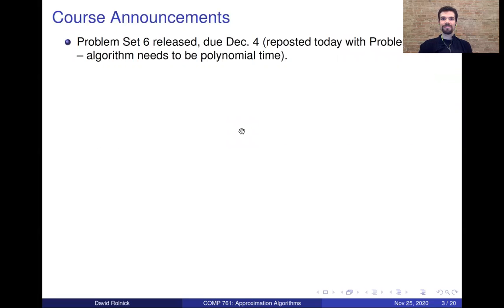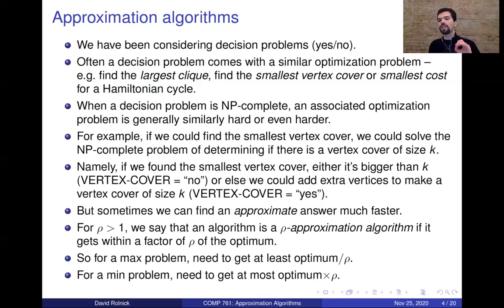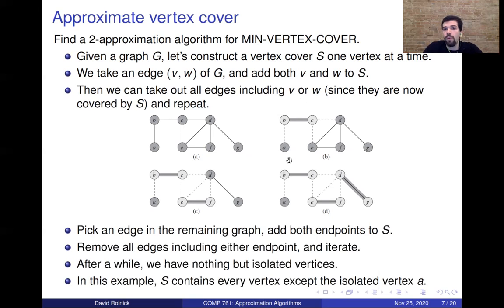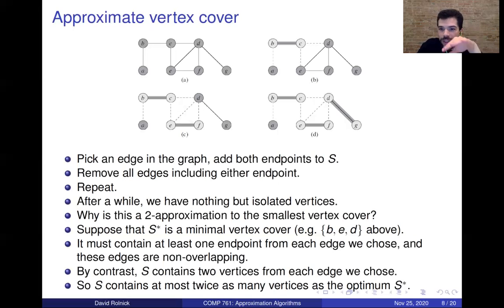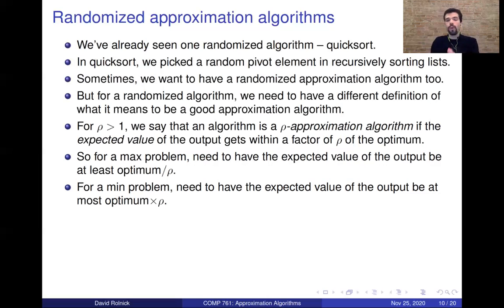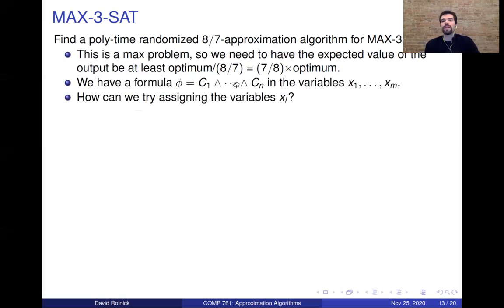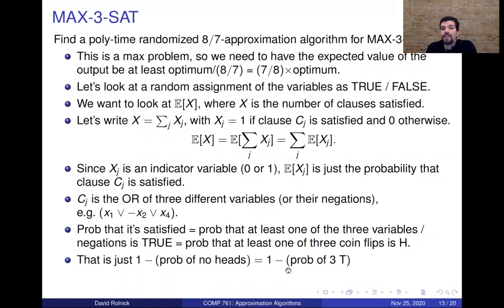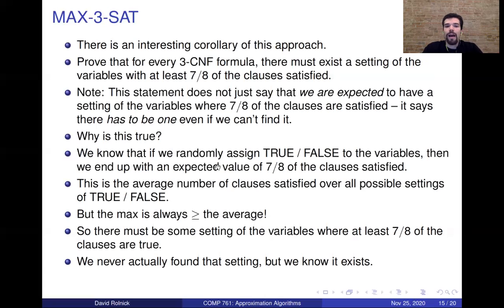COMP-761: Lecture 35 (approximation algorithms)